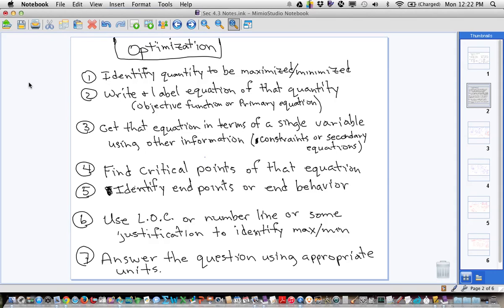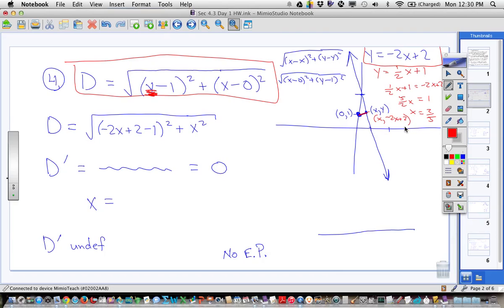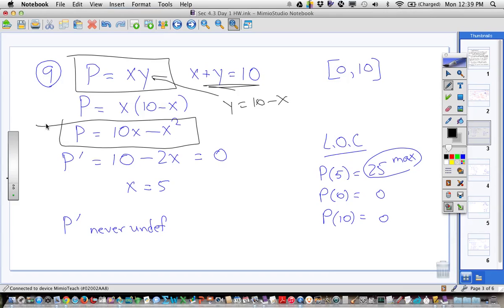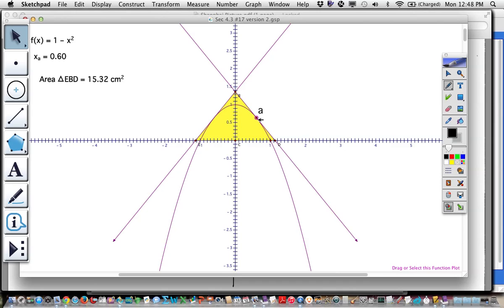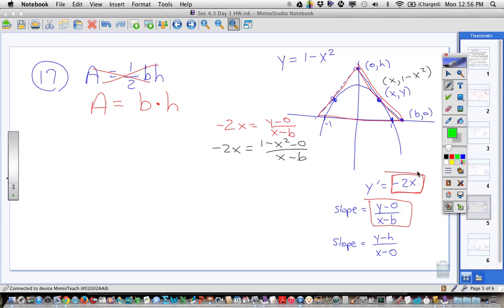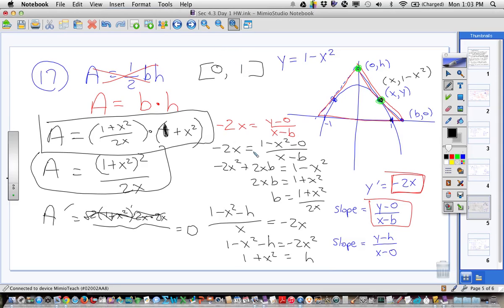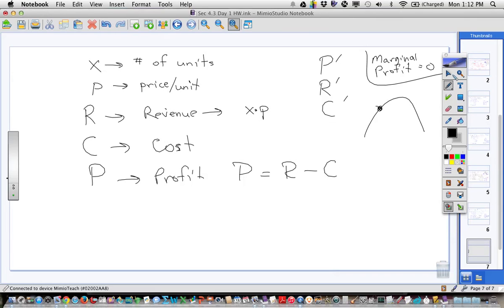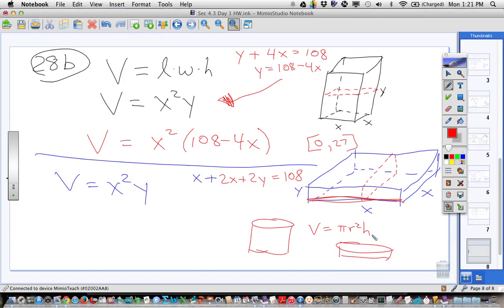Jan. 12 Class Video